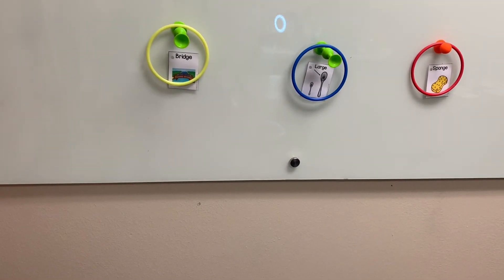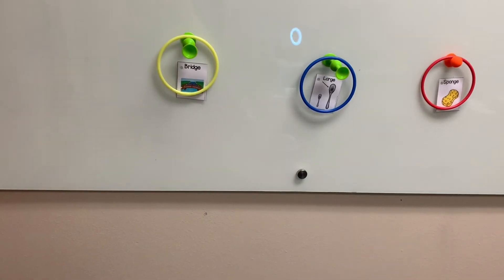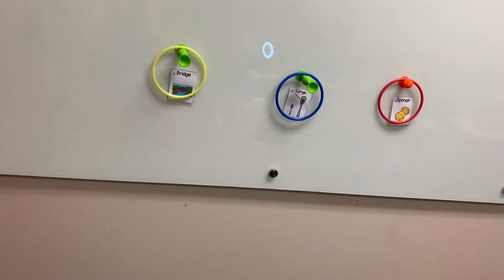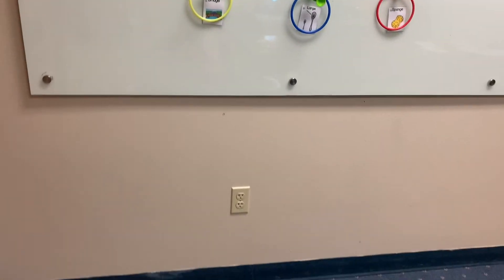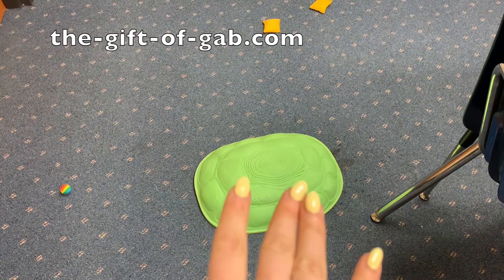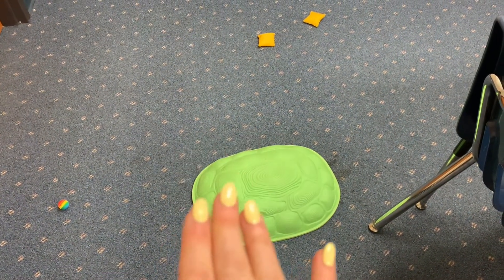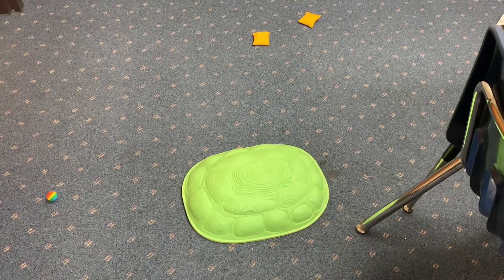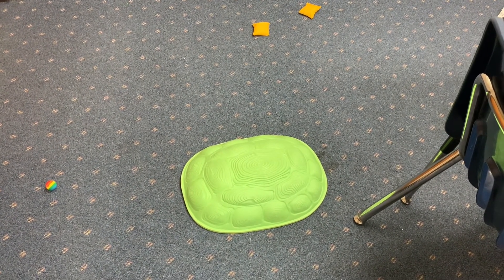Popper Movement Game for Speech Therapy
Some speech therapy sessions are for explicit and direct teaching of a specific skill. But other days, it is fun to mix up those boring drills with engaging movement activities! In this video series, I am sharing 20 of my best movement activities for FREE. All you have to do is click this link to grab your free clickable calendar and I will email you a free copy. Each calendar has a link to all 20 videos, a shopping list, and written instructions!

Here are the links to all of the resources needed for the movement activities in this series!

Bean Bag and Rings
Turtle Steps
Plastic cups
Painters Tape
Scooter Board

LOVE Teaching Social Skills with BOOKS?! Grab my book, Devon Makes A Friend on Amazon!

I can't wait to get to know you better!
Jessica